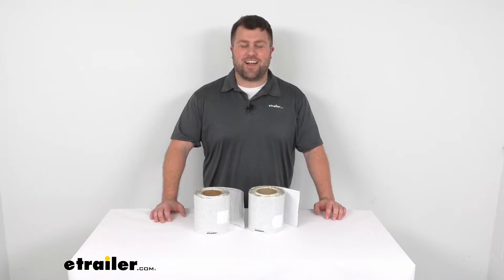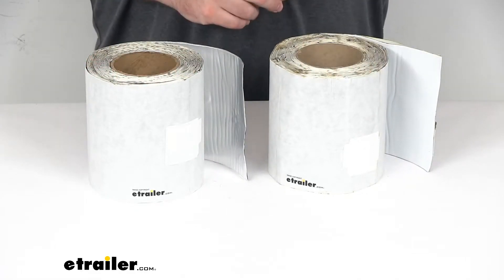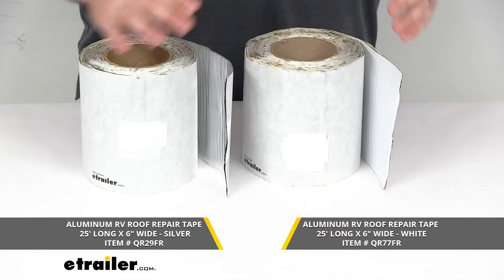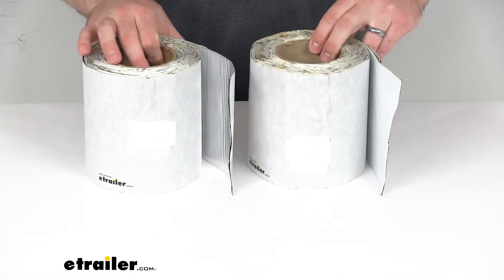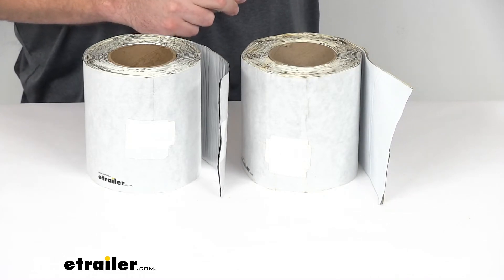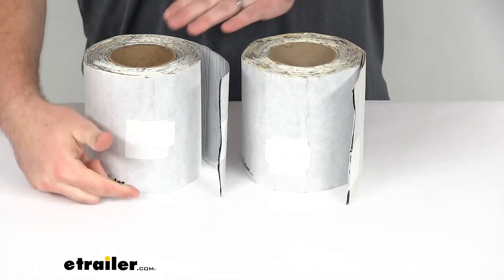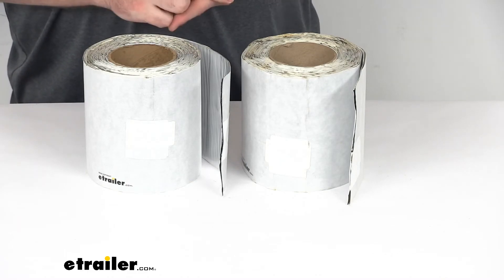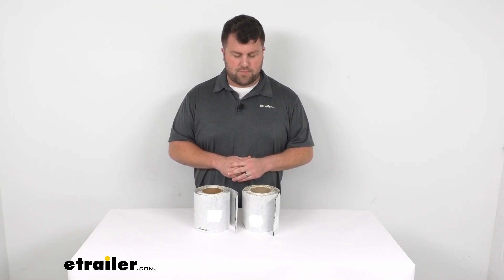etrailer | Ultimate Overview of the Quick Roof Pro Aluminum RV Roof Repair Tape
Click for more info and reviews of this Quick Roof RV Roof Repair:

Michael:                                               Hi, there. I'm Michael with etrailer.com. Today, we're going to take a quick look at the aluminum RV roof repair tape. This tape is going to help seal joints, seams and damage on your RV's roof. It will adhere to lots of different materials, including wood, metal, fiberglass, asphalt, just about any other construction surfaces this will adhere to. So it will be great for waterproofing any puncture holes or things like that that you might have on your RV to prevent any water from getting in and causing mold and other problems.

This will be great also for trucks, trailers, maybe gutters, skylights, flashings, those things.You can see, I've got two different options here for you. This one is the silver option. This is the white. So basically, the color is the only difference between these. So if you have a silver roof or you're wanting to put it on your flashings or something along those lines, that silver is an option.And if you have a white roof or your application is white, this one will probably be better for you, it'll blend in, be less noticeable.

But both of them have the same steel lock adhesive that's going to instantly stop leaks and permanently repair your RV's roof. It's not going to crack or shrink. It's going to be a great option for you for a permanent installation fix, any potential holes that you have.The UV stabilized surfaces will withstand sun exposure. So they're going to hold up for a nice long time and they are very easy to get installed. Basically, just cut off the length that you need, peel off that backing paper there and then stick it down like you would with any tape.

Make sure that it's nice and smooth, smooth out any air bubbles or anything like that. You will want to make sure that the surface that you're installing it on is clean and dry, to make sure that there are no grains of sand or anything in there that could prevent that adhesive from really grabbing onto the surface.These are both six inches wide by 25 feet long. So it's going to give you a lot of coverage there. So be good to have on hand, if you are doing some roof repairs or just to keep on hand in case you we're to have limb fall on your RV or something like that and you need a quick repair to keep that water out. These are made here in the USA, so you can trust their made to the high quality standards that we've come to know and trust for products that are made here in the US.

And I really think these are going to be a great option for you just to make sure that you keep all that water out. So you don't have to worry about mold, mildew and those things and just give you a peace of mind that everything is going to be nice and secure and waterproof up there. So that's going to complete our look for today.